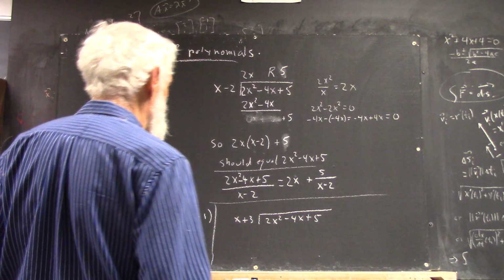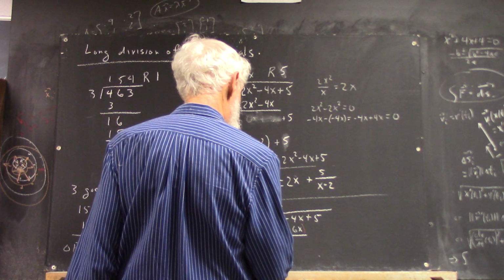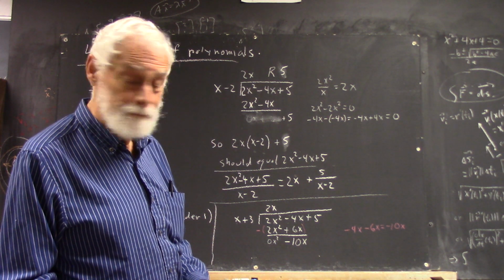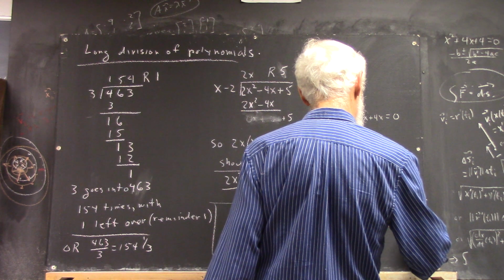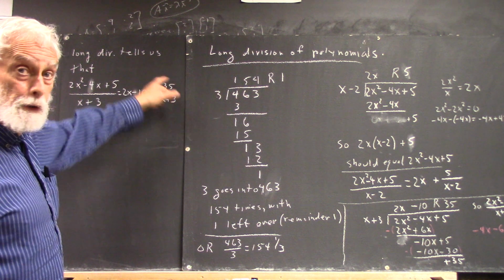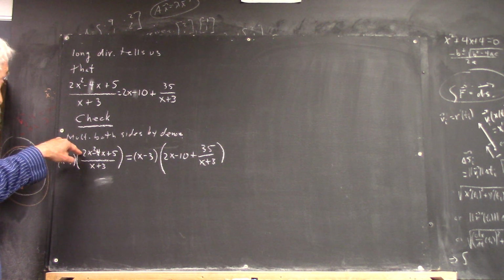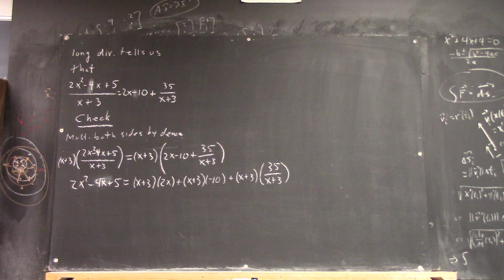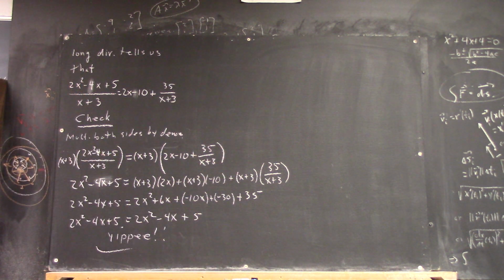dagpc 4016 another long division by a linear function checking the solution gaining insight into t